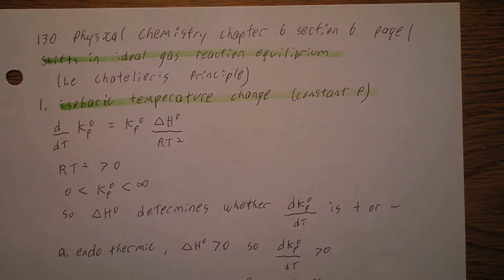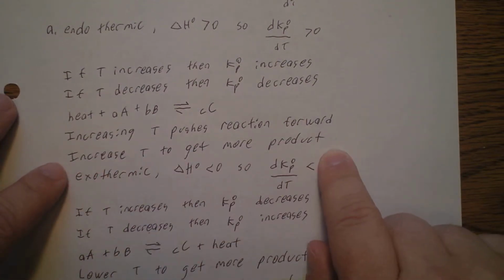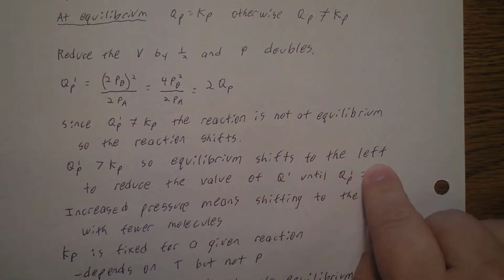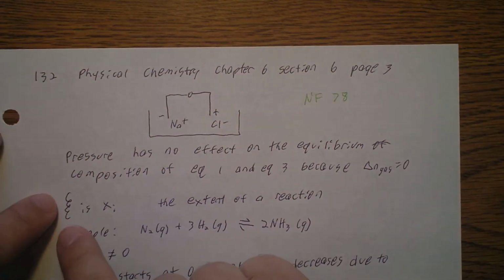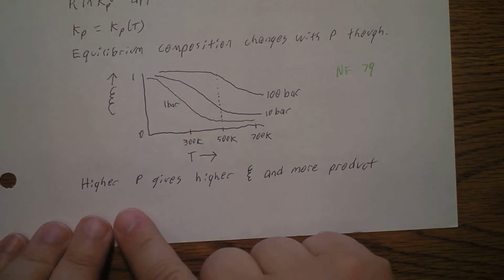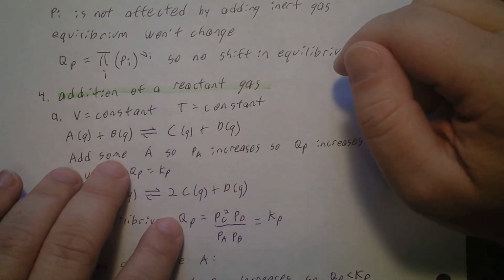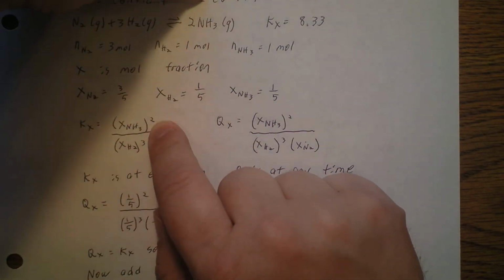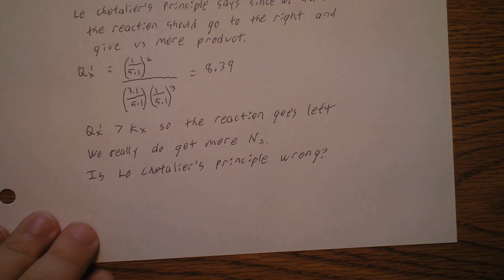Physical Chemistry, chapter 6, section 6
This video covers shifts in ideal gas reaction equilibrium and Le Chatelier's Principle.  Covered are isobaric temperature changes, isothermal pressure changes, isochoric addition of inert gas, addition of a reactant gas, and a possible exception to Le Chatelier's Principle.